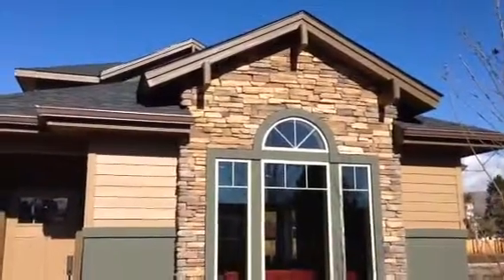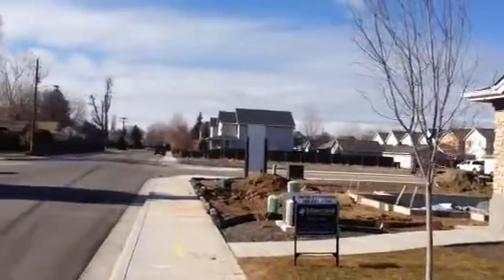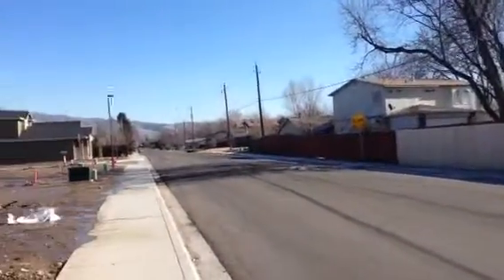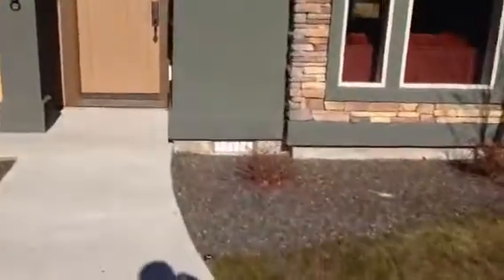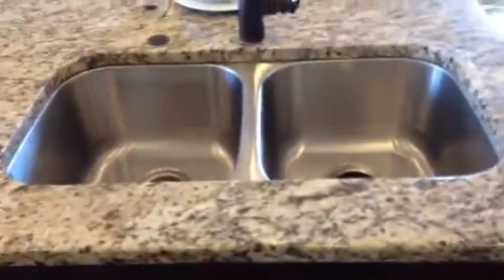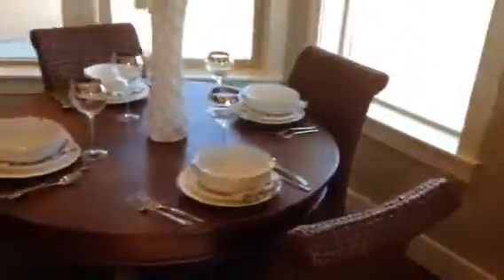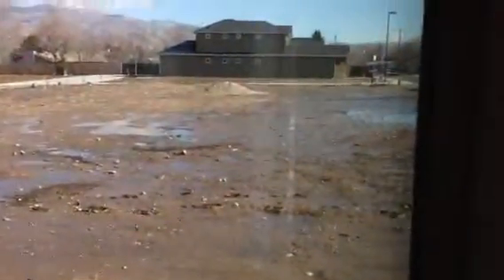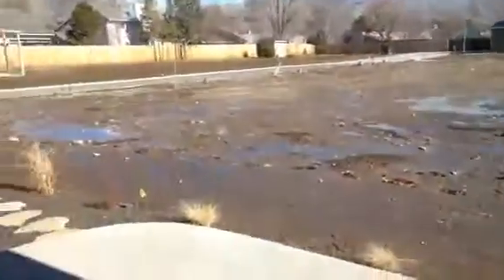1008 Wright St Boise ID 83706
Video your of 1008 Wright St Boise ID 83706 by Phil Mount of Front St Brokers.  3 beds 2.5 baths in 2831 sq ft 2 stories.  Located in Trail Wind Subdivision in SE Boise.